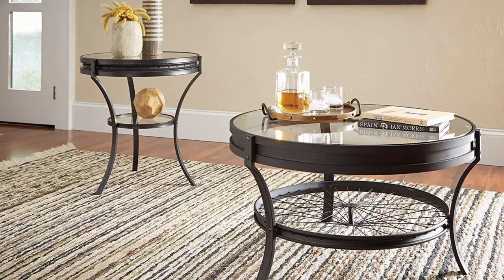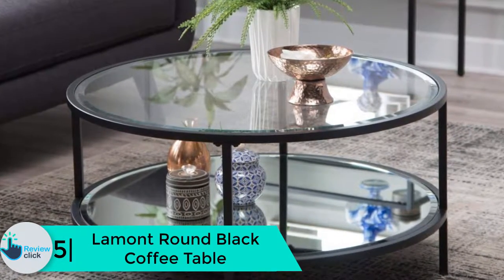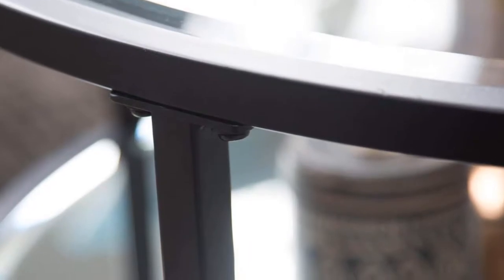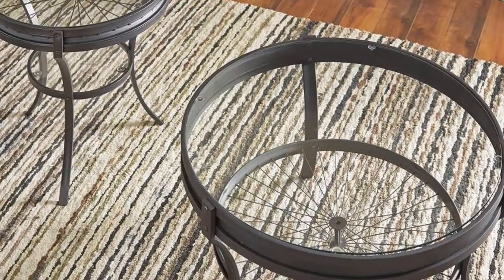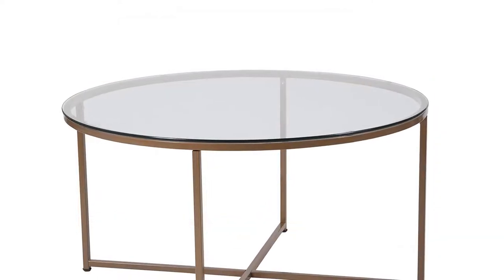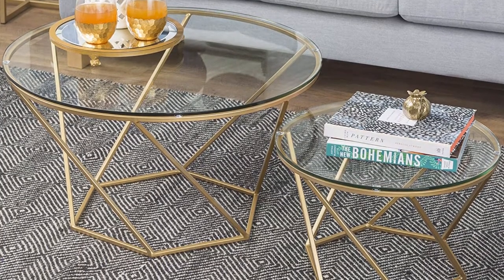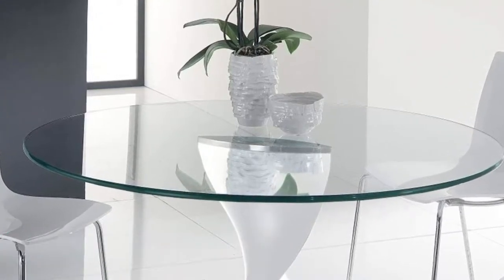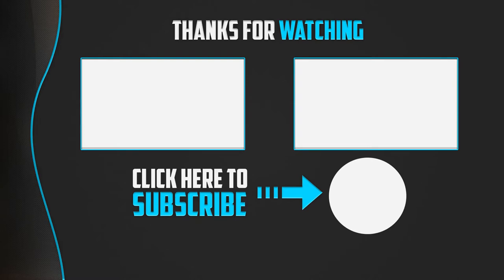Top 5 Best Round Glass Coffee Tables in 2024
▶️ 5. Lamont Round Black Coffee Table

▶️ 4.   Coaster Home Furnishings-Coaster 705218-CO Sandy Black Coffee Table

▶️ 3. Flash Furniture Matte Gold Frame Greenwich Collection Glass Coffee

▶️ 2. New Geometric Glass Gold Nesting Coffee Tables

▶️ 1.  TroySys- Round 3/8″ Thick Glass Table Top